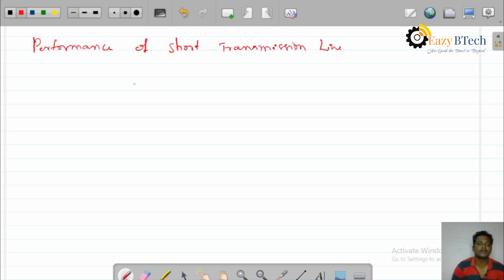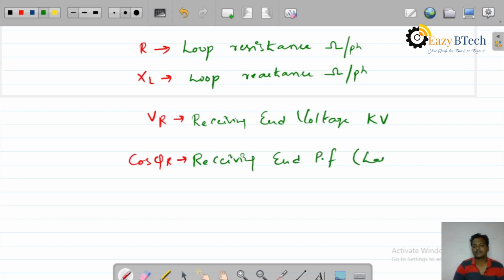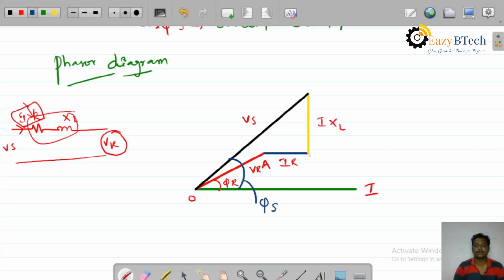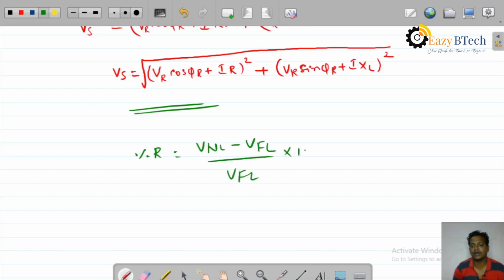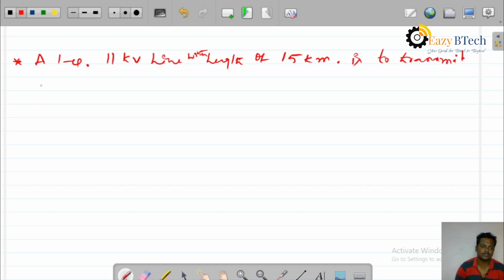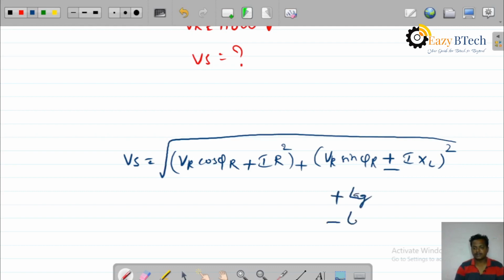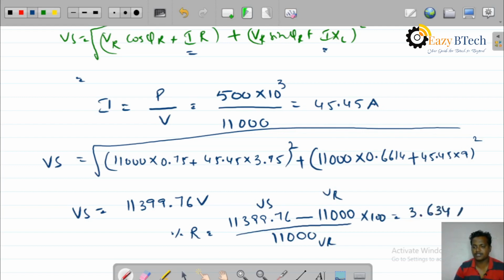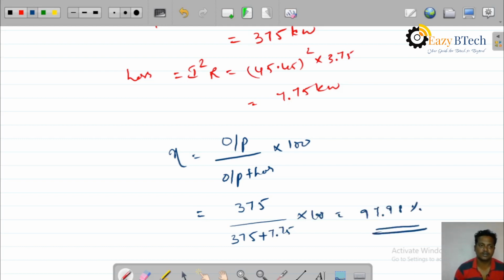Performance of Transmission lines |Performance of Short Transmission lines with problems| Lecture 24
Performance of Short Transmission lines( Exact Vs Expression) with Problems